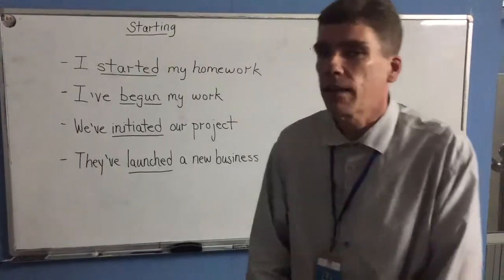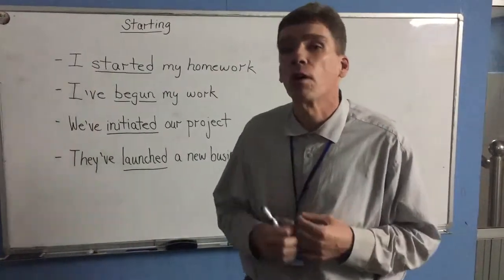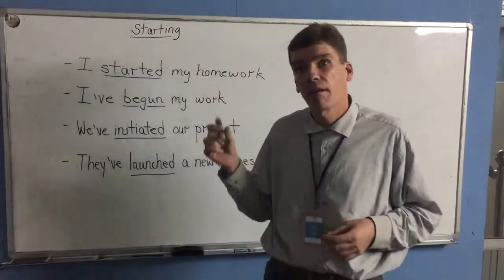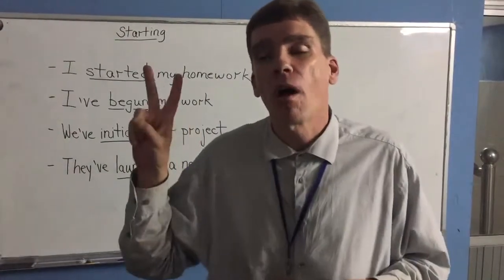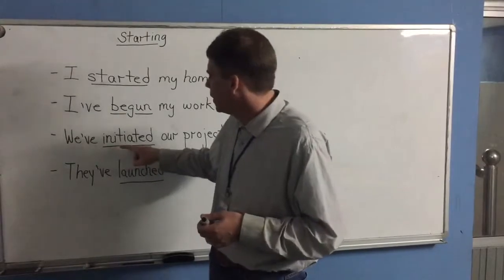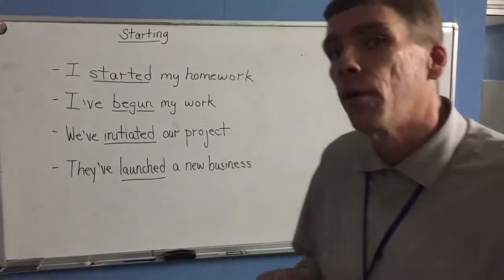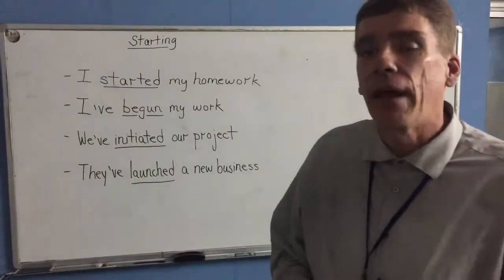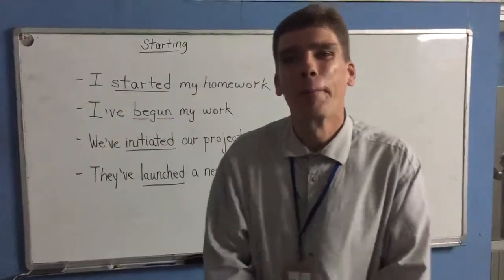Starting ! Learn to Talk English រៀននិយាយភាសាអង់គ្លេស